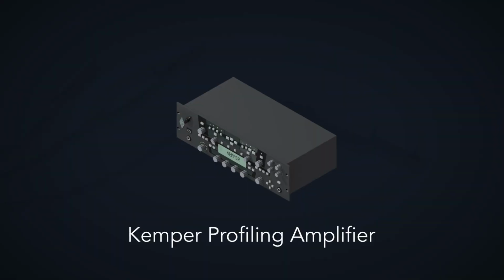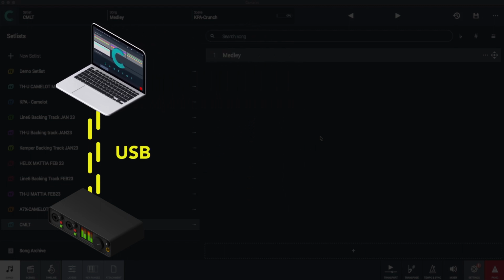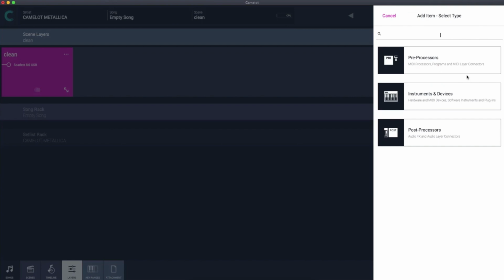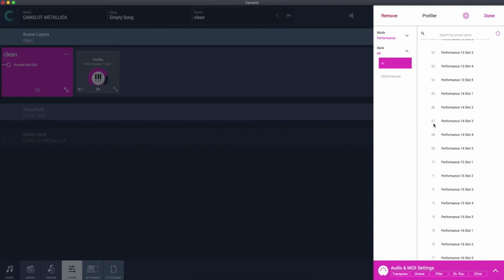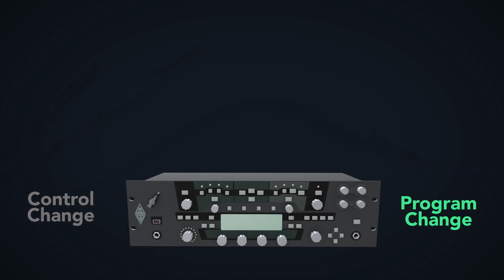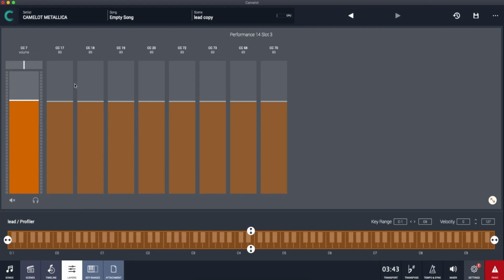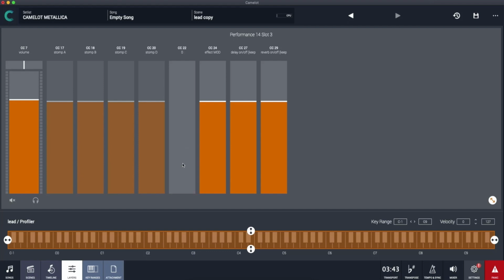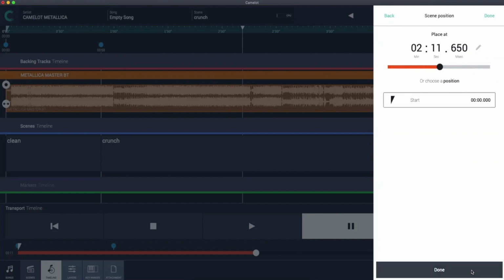Maximizing Your Performance with Kemper and Camelot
Welcome to this video where we explore the incredible capabilities of the Kemper and Camelot Pro software. If you're a musician looking to enhance your live performances or optimize your recording setup, this video is for you.

The Kemper is a powerful tool that can help you achieve excellent results, especially when combined with Camelot Pro software. Camelot Pro simplifies the process of managing setup settings, making it easy and intuitive to use Kemper for live performances, recording with a band, or practicing.

In this video, Mattia Santi will guide you through the process of using Kemper and Camelot together to improve your live performances and optimize your setup. You'll learn how to use Kemper's MIDI capabilities to control your effects and amp settings seamlessly and without the need for a tech or backliner.

With Camelot Pro, you'll see how to manage your Kemper setups and switch between them quickly and efficiently, allowing you to focus on your performance without worrying about technical difficulties.

Whether you're a seasoned musician or just starting, this video will show you how to get the most out of your Kemper Profiler and Camelot Pro software and take your performances to the next level.

So, grab your Kemper, and let's get started!

00:00 intro
00:58 Setup
03:55 Control Change vs Program Change
05:50 Timeline
06:45 Performance